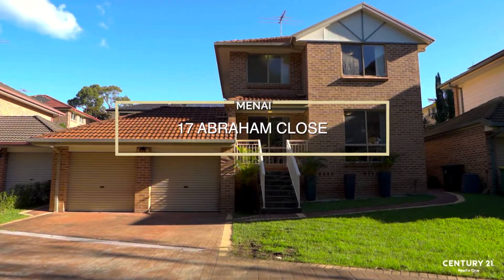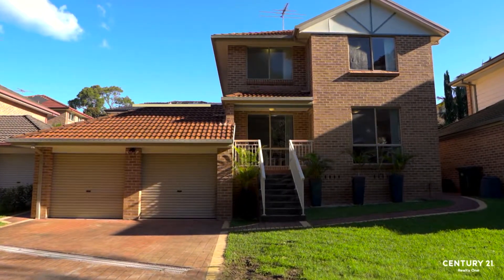Open2view AU - ID# 753768 - 17 Abraham Close, Menai